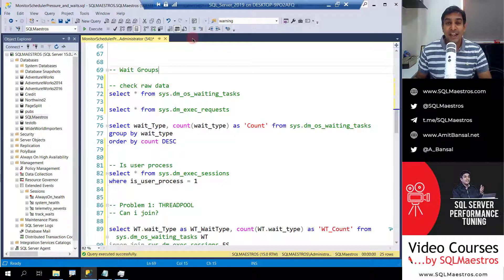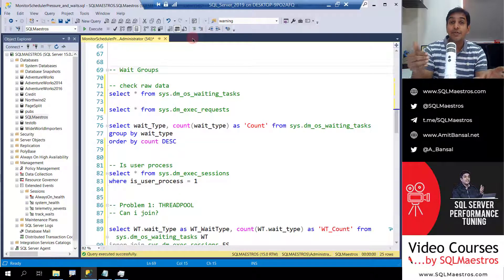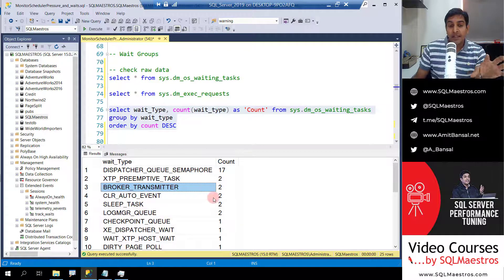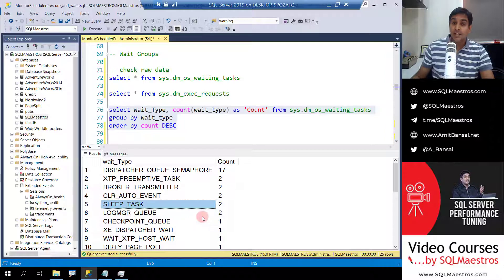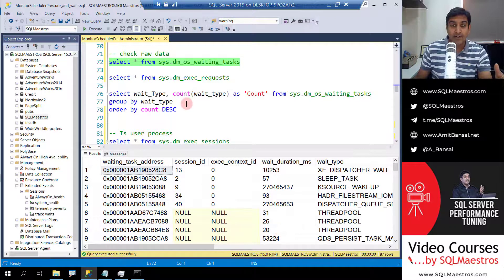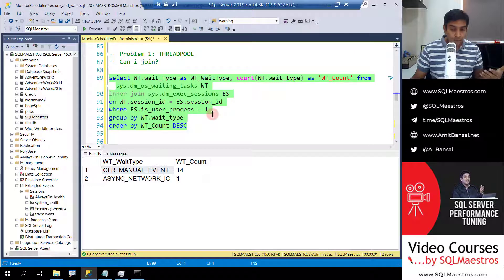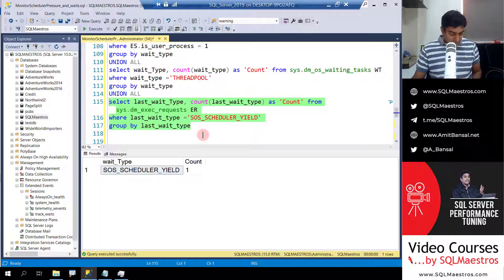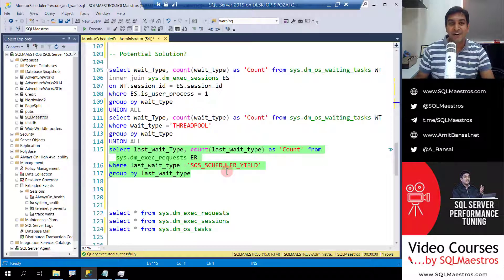Monitoring Waiting Tasks (Groups) in SQL Server (by Amit Bansal)